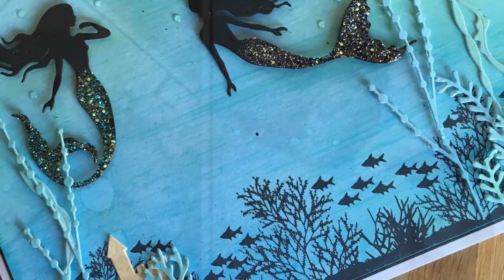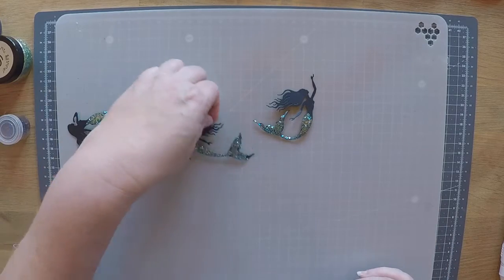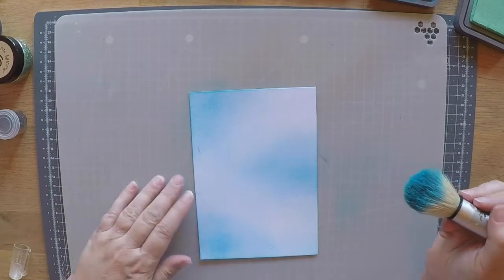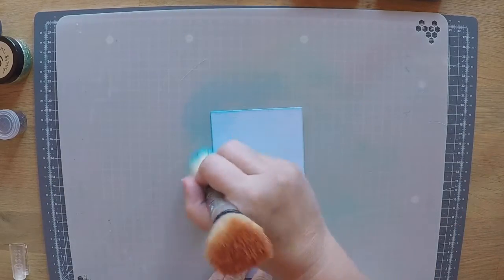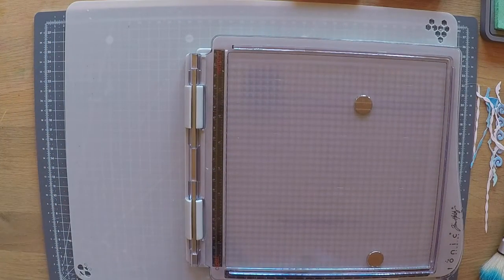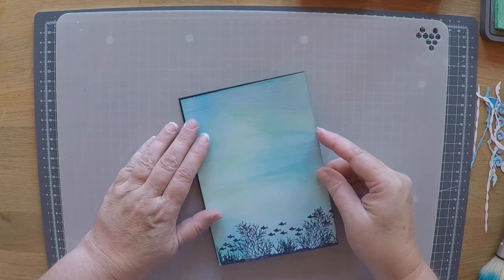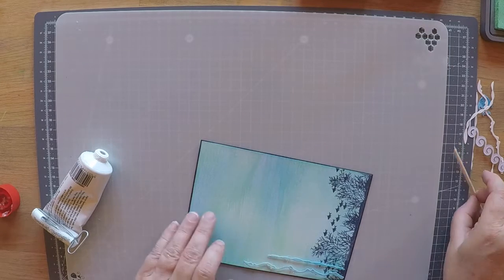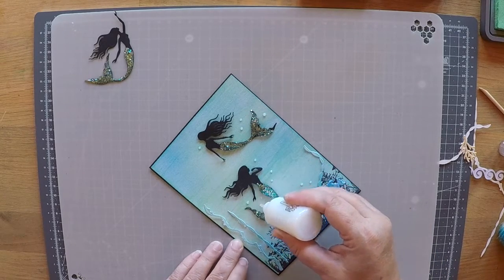Mermaids - Distress Oxides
Mermaid card tutorial, using distress oxides and hunky-dory dies.